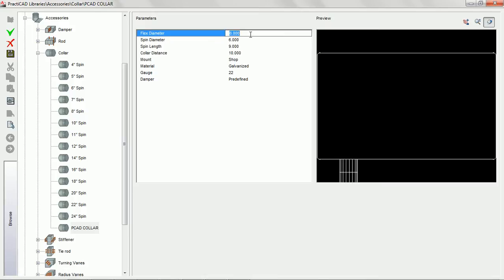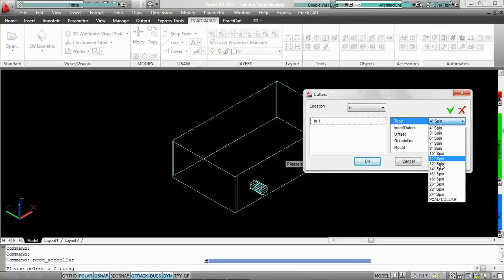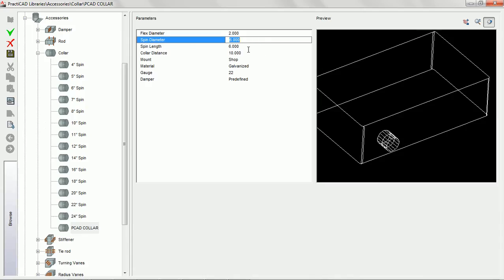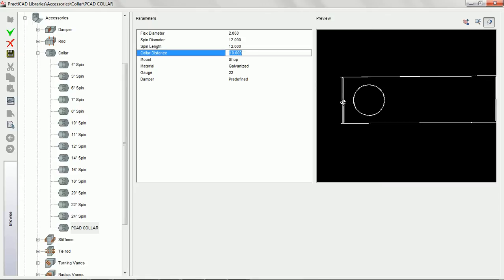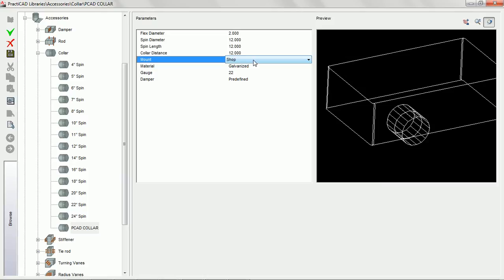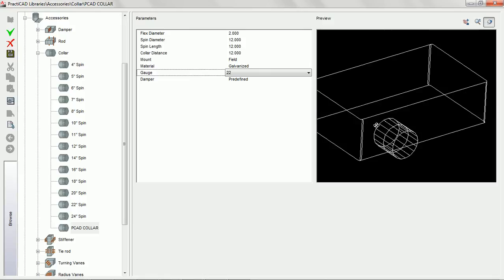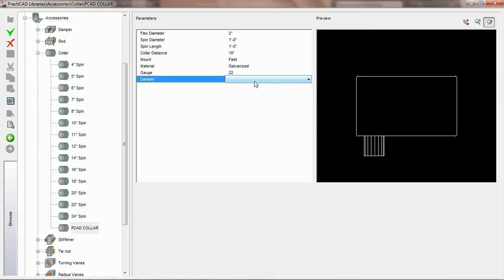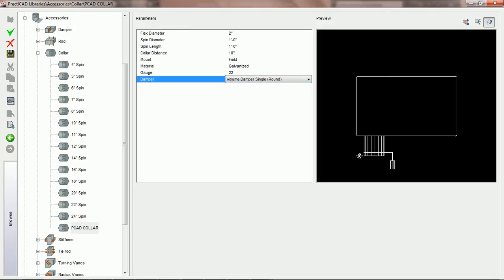04 021 How to Create a Collar Parameters Full